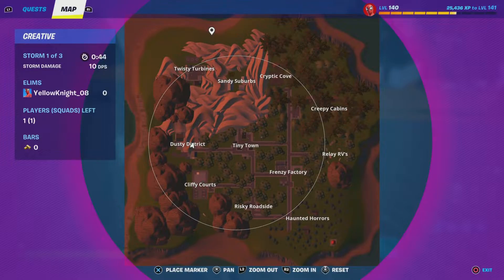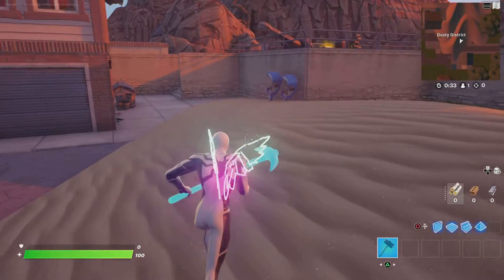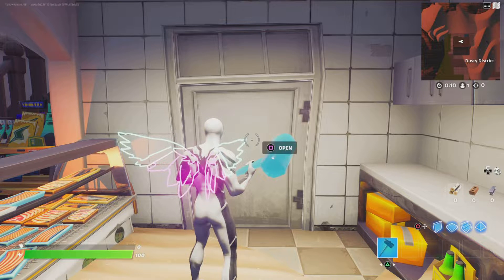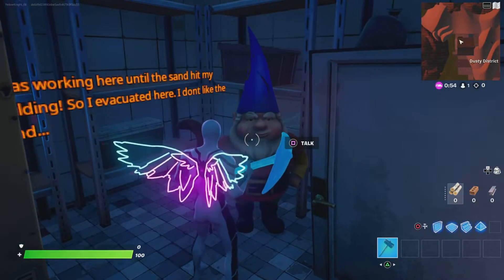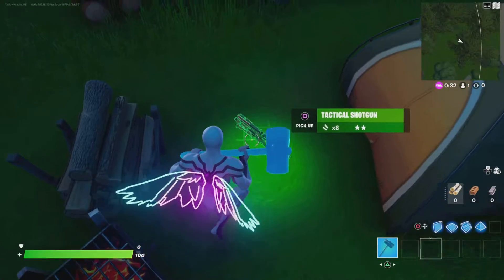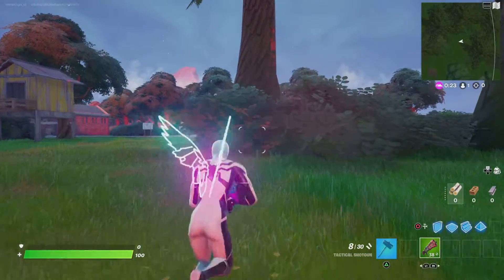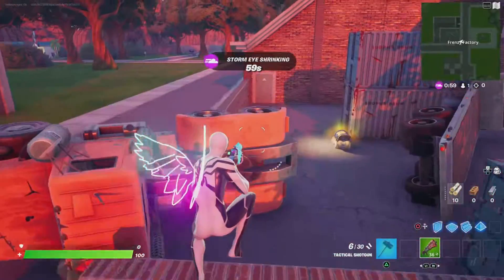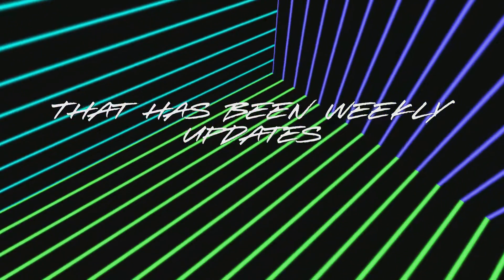Weekly Updates #2 - Bongo Royale